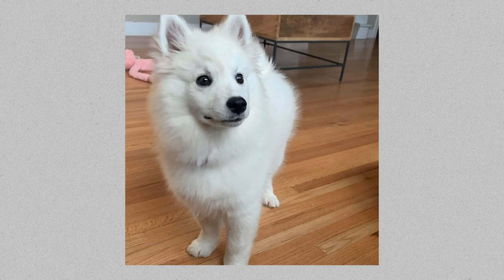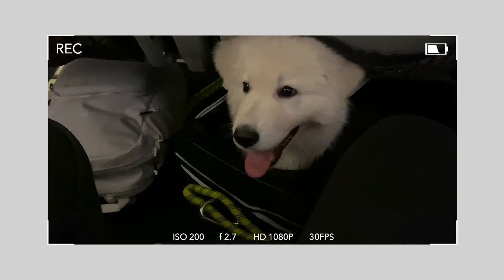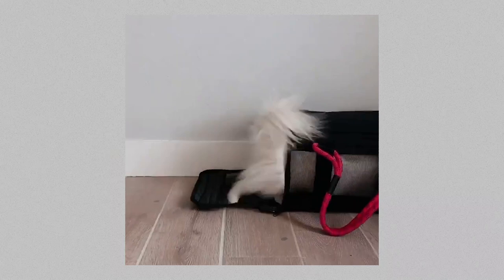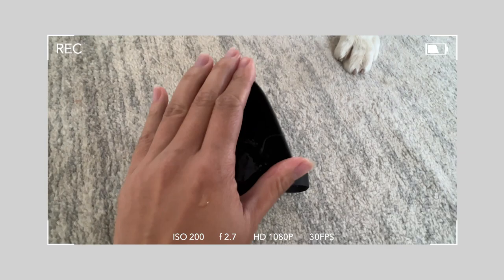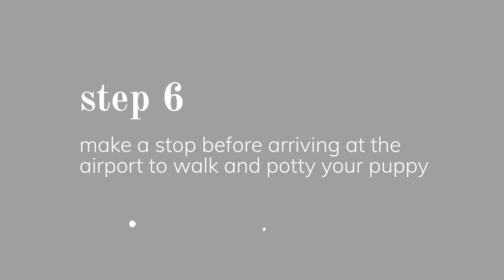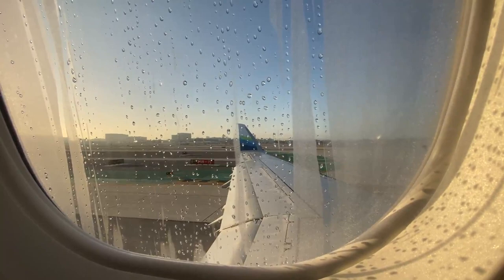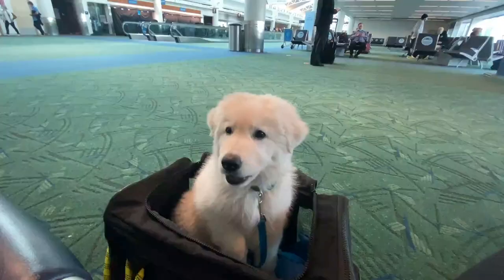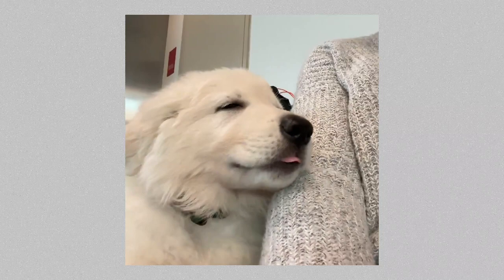How to fly with a puppy in-cabin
Picking up a new puppy is as exciting as it gets! Flying to pick up the puppy from another state may seem stressful, but it's actually quite easy as long as you are prepared. Today we're sharing our experience of flying to pick up Kibo and providing some tips for those of you who are preparing to fly to pick up your new puppy.

0:00 - Introduction
0:48 - Booking your flight
1:23 - Calling your airline
1:56 - Items you'll need
5:15 - Flying to go get your puppy
5:33 - Spending time at your breeder's house
6:33 - Making a stop before arriving at the airport
6:46 - What to do once you arrive at the airport
7:24 - Going through security
8:07 - What to do while you're waiting at the gate
8:33 - Boarding your flight